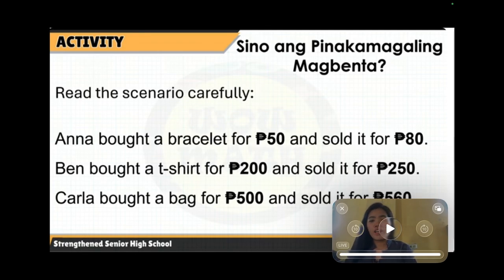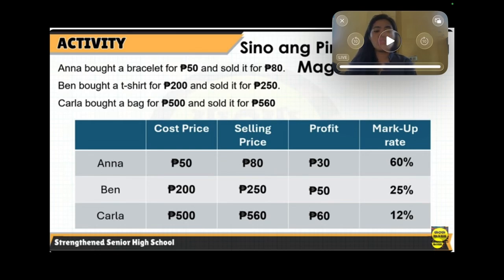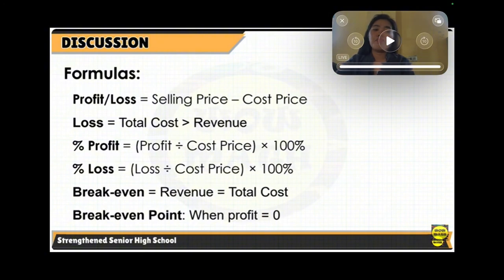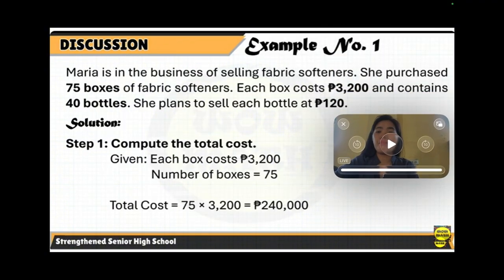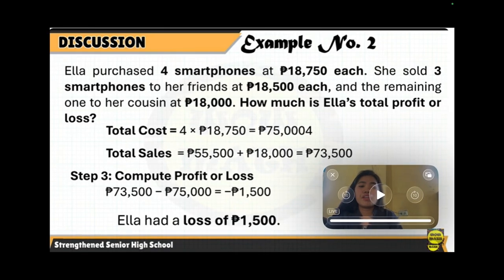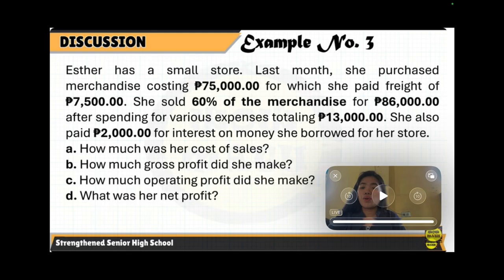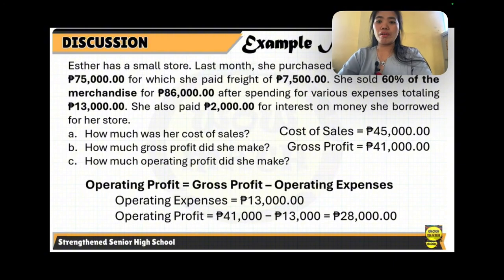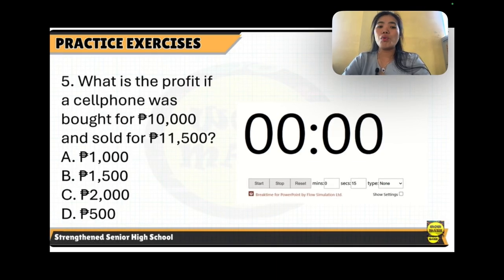GENERAL MATHEMATICS – SHS STRENGTHENED CURRICULUM /Term 1 – Lesson 7: Profit and Loss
📘 GENERAL MATHEMATICS – SHS STRENGTHENED CURRICULUM
🎥 Term 1 – Lesson 7: Profit and Loss

In this lesson, you will learn how to:
✅ Define profit and loss
✅ Compute profit and loss
✅ Determine selling price and cost price
✅ Solve real-life business problems

This video is designed for Grade 11 learners under the SHS Strengthened Curriculum.

👩‍🏫 Teacher: Carmelita B. Ijan
🏫 School: San Miguel National High School

📌 Topics Covered:
• Profit and loss formula
• Cost price and selling price
• Real-life applications (business, buying and selling)

💡 This lesson helps learners understand how businesses earn profit and how losses occur.